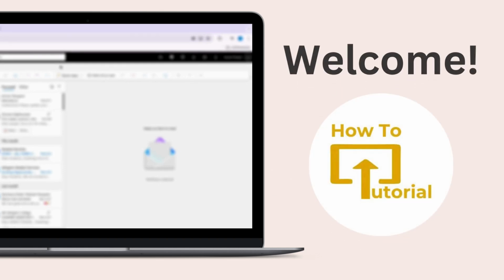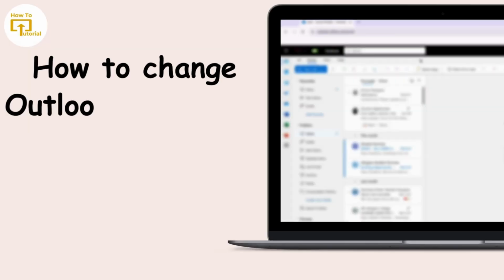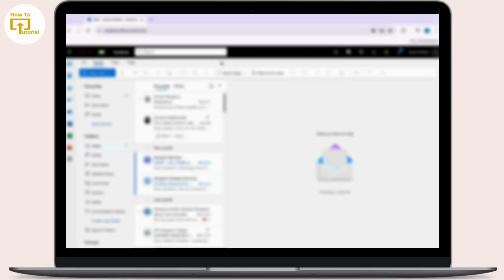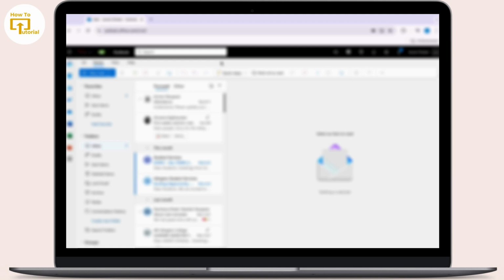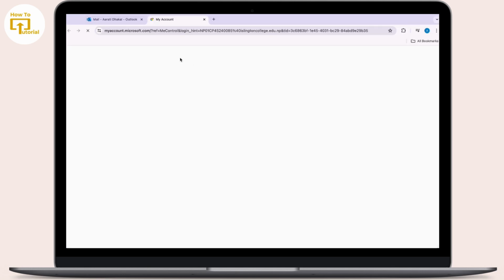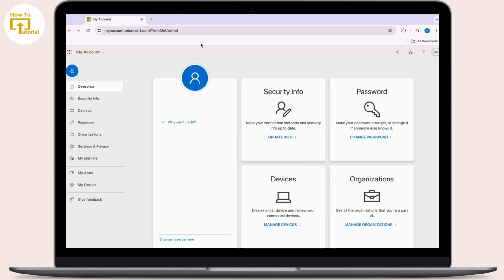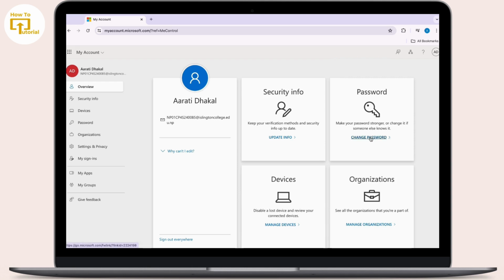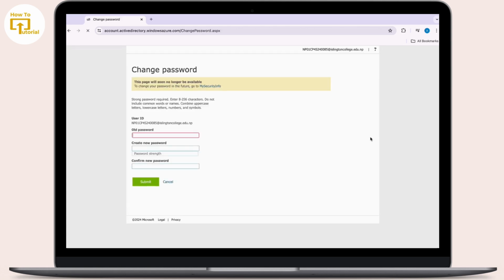How To Change Outlook Password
Feeling locked out? This video guides you through the simple steps to change your Outlook password, whether you're using the web app or desktop program. We'll show you how to navigate your account settings, create a strong new password, and ensure your Outlook email remains secure.